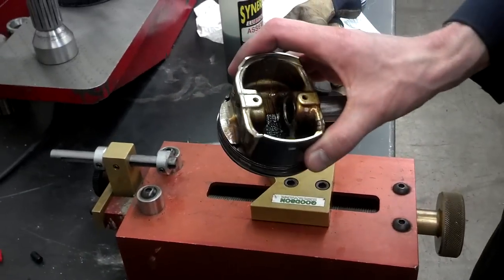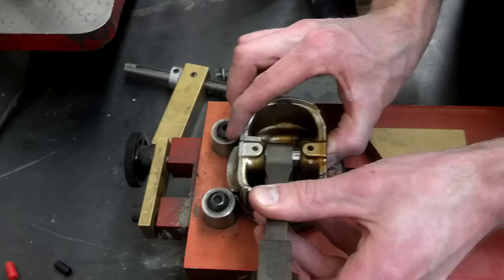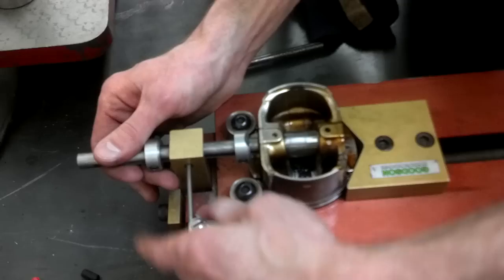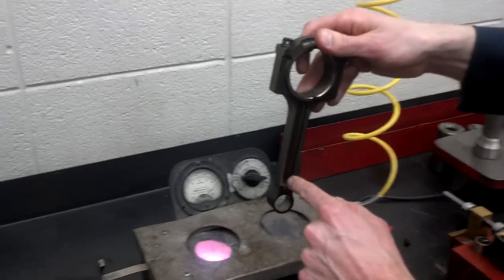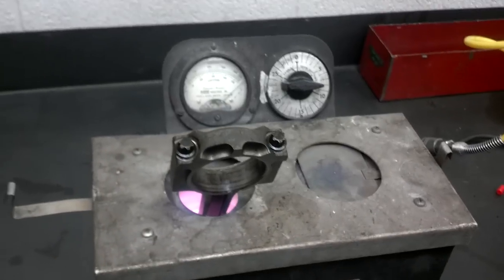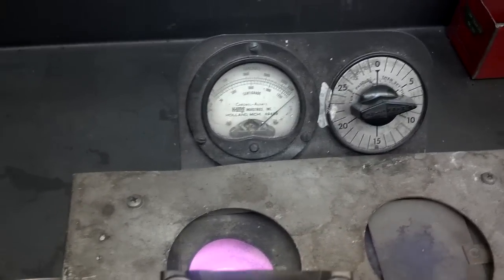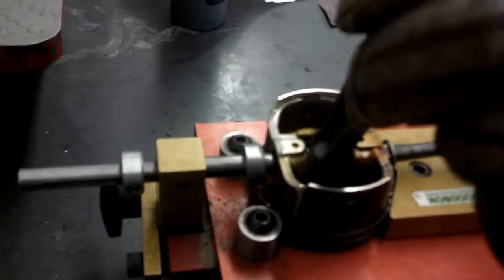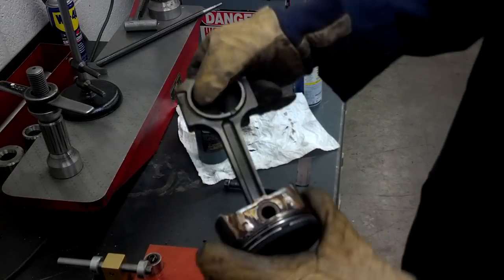Installing a piston onto a connecting rod